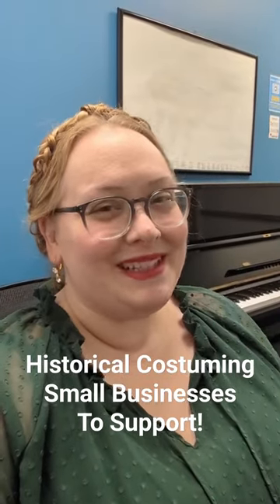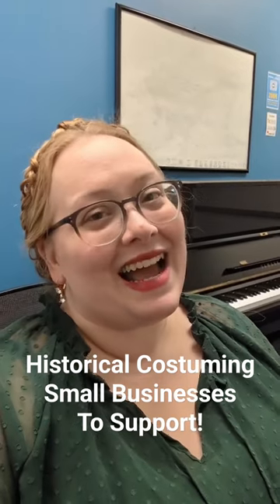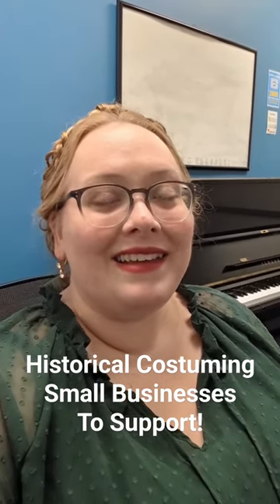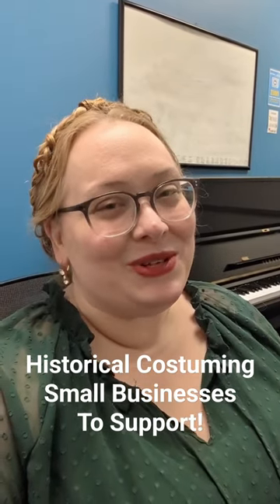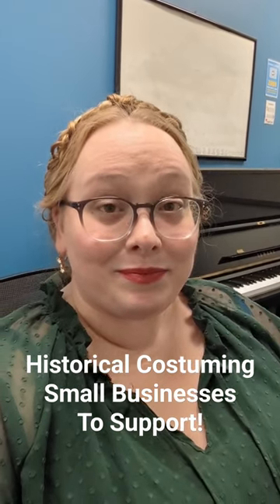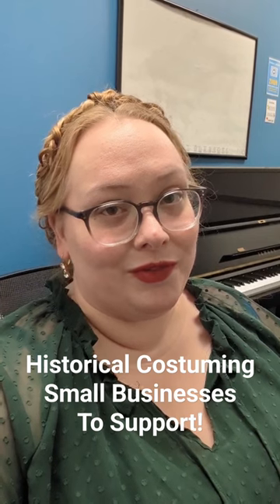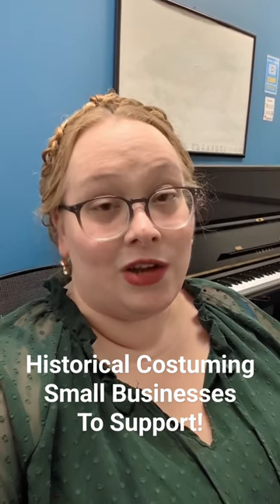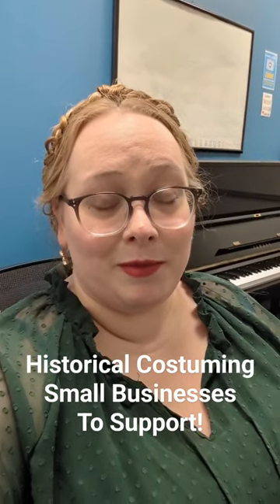Historical Costuming Small Businesses!